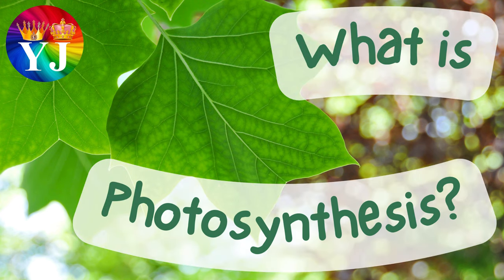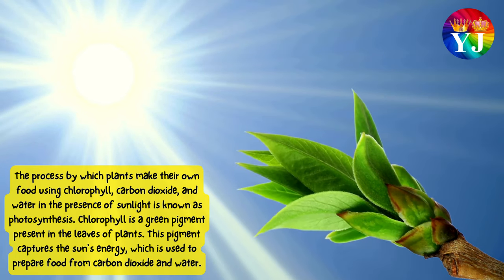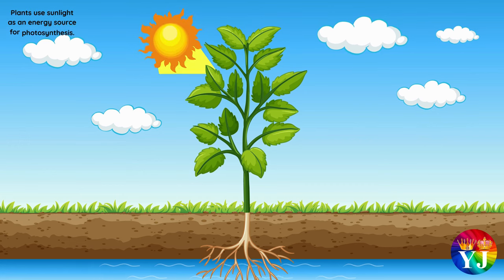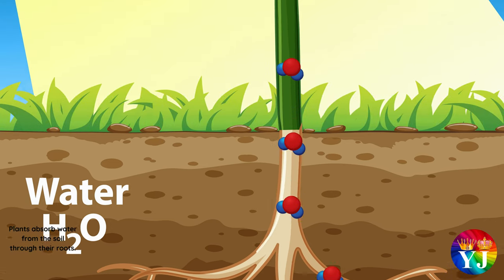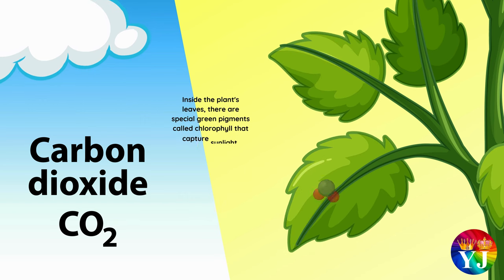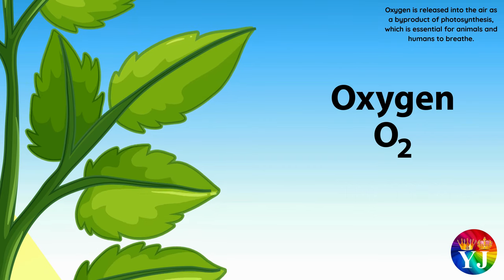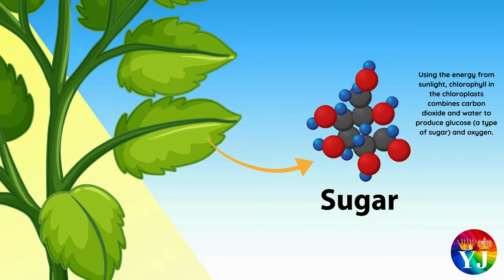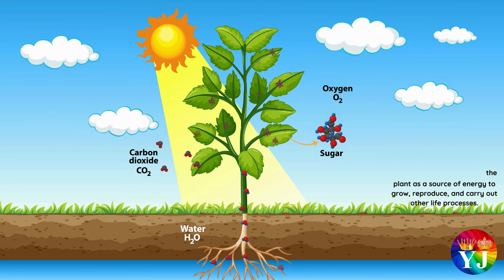Process of Photosynthesis | What is Photosynthesis | Animation of Photosynthesis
What is photosynthesis | Photosynthesis process | Definition of photosynthesis | Photosynthesis explained | How photosynthesis works |

Thanks
YJ Colors